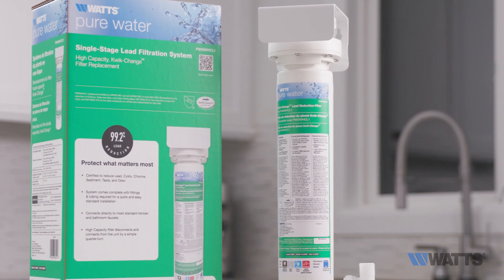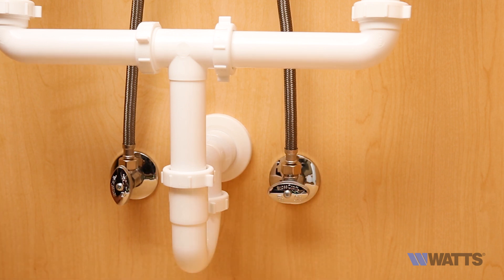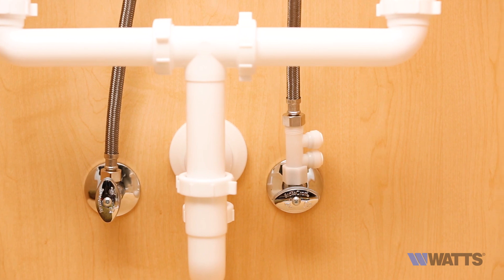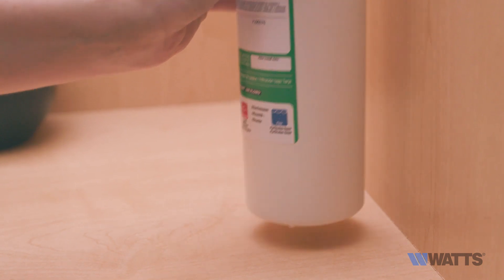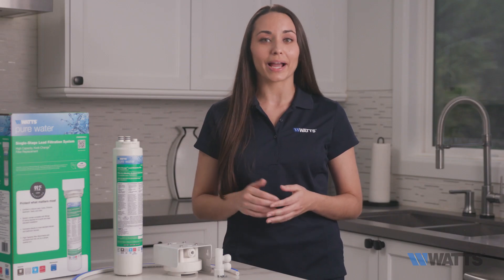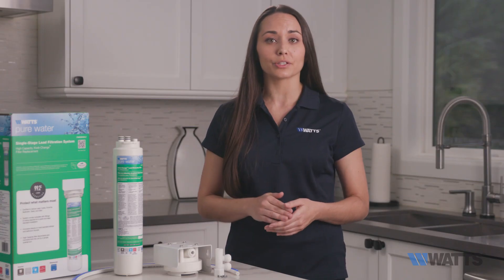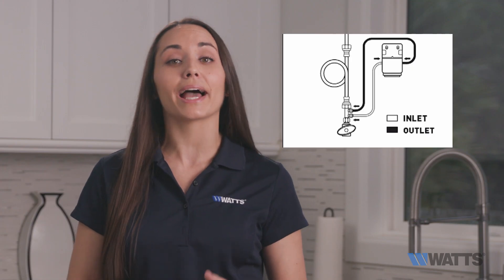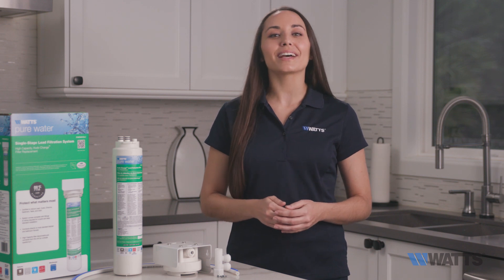Watts® Pure Water: Single-Stage Lead Filtration System - Installation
Learn how easy it is to install the Watts Pure Water Single-Stage Lead Filtration System. This 2 gallon per minute system connects directly to your existing kitchen or bathroom faucet cold water lines. All parts required for a standard installation are included with the system. The PWDHCL1 system is certified to reduce lead, cysts, chlorine taste, odor and sediment for better tasting water. The Kwik-Change Lead Reduction Filter used with the PWDHCL1 has a 7900 gallon capacity for less frequent filter changes. for more information.